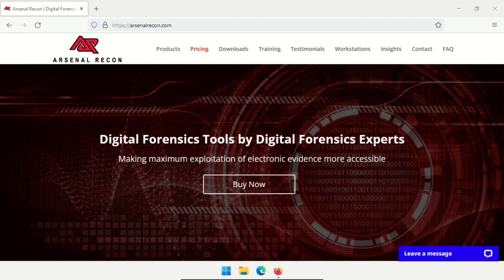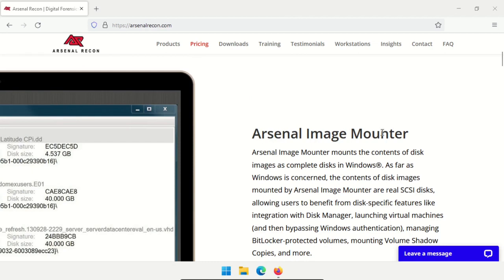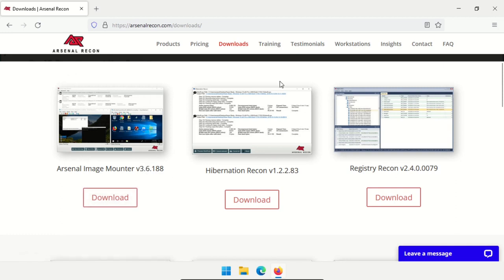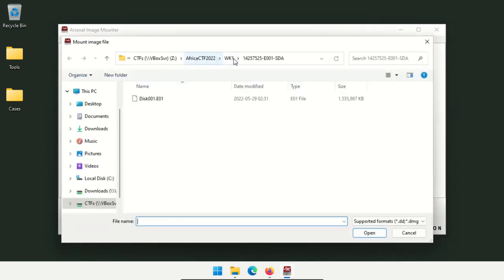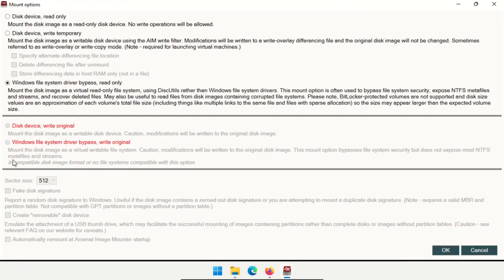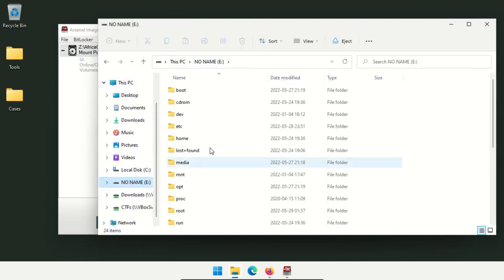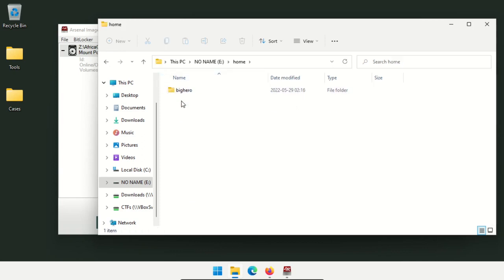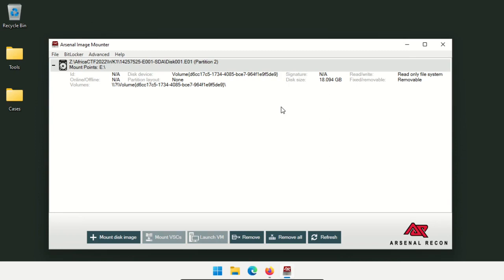How to Access Ext4 LVM Linux Partition on Windows 10 PC With Arsenal Disk Image Mounter (2022)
How to Access Ext4 LV.M Linux partition on Windows 10 PC With Arsenal Disk Image Mounter